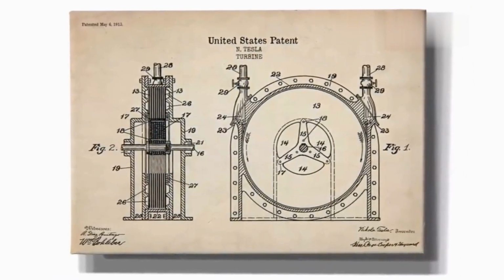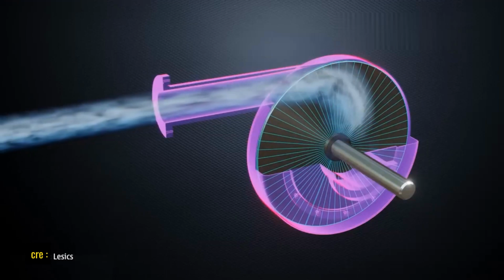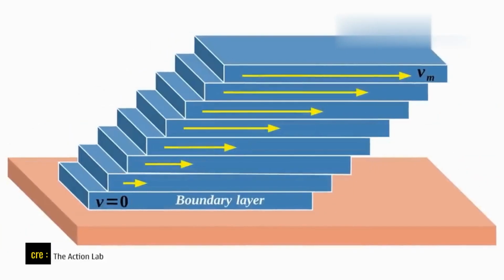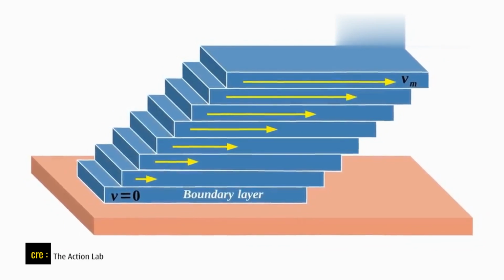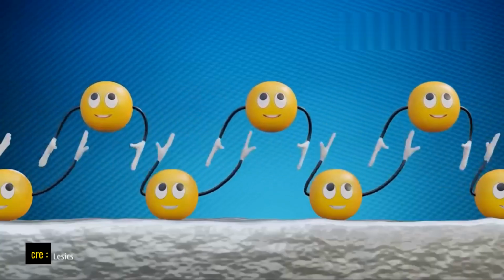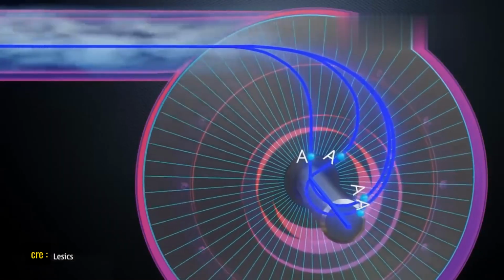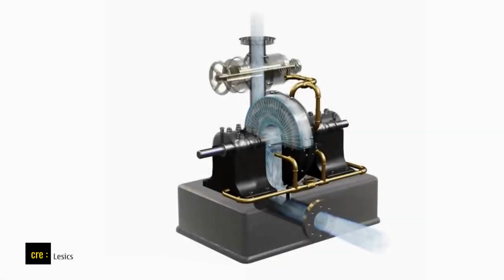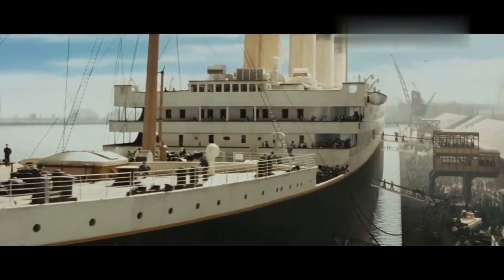Tesla turbine: An innovation ahead of its time has been forgotten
In 1913, inventor Nikola Tesla created a turbine that he claimed had an efficiency of up to 95%. However, it was forgotten by the world. Is this invention as great as it is rumored, or is there a conspiracy to prevent the widespread adoption of the Tesla turbine? Let's decode this in this video!

A turbine is any rotating mechanical device that extracts energy from a fluid flow and converts it into useful work. Water wheels or water mills are some of the simplest and most intuitive examples of a turbine.

They harness the natural flow of rivers and streams to turn a wheel, with blades or buckets attached to the outer rim. The water wheel is connected to a horizontal shaft. When the wheel rotates, the horizontal shaft turns, generating power used for tasks like milling rice, grinding corn, or operating a forge hammer for weapon forging and agricultural tools.

Water turbines were developed in the 19th century and were widely used for industrial production before the advent of the electrical grid. Today, they are mainly used for electricity generation.

One of the most critical components of a turbine is its blades. High-speed fluid flow enters one end of the turbine and exits the other end at a lower speed. The energy from this change in speed is what turns the blades. During this process, a certain amount of energy is lost.

Modern multi-stage blade turbines typically extract only 60 to 70% of the kinetic and potential energy of the fluid flow. However, large steam turbines and water turbines used in power plants can achieve efficiencies over 90%.

Now, let's take a look at a water turbine. Once the water flows into the turbine, chaotic water vortices will form. They move in various directions, and instead of turning the blades, they either rub against each other or against the turbine casing, generating heat.

Tesla observed that in traditional steam turbines, steam had to be forced onto the blades for the rotor to extract energy from the steam's speed. In optimal operation, the blades had to be arranged to minimize the angle at which steam contacted their surfaces, aiming to create a smooth steam flow and avoid turbulent streams.

Turbulent streams are undesirable as they waste some useful energy that could be extracted from the system. Worse, a turbulent stream moving in the opposite direction can reduce the kinetic energy of the smooth stream entering.

Tesla solved this problem of turbulent flow by creating a type of turbine without blades...